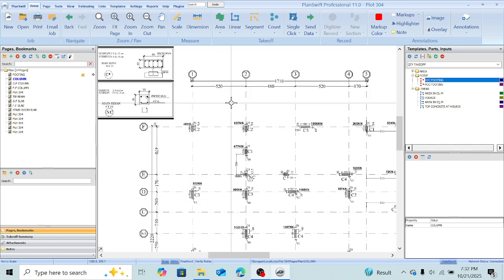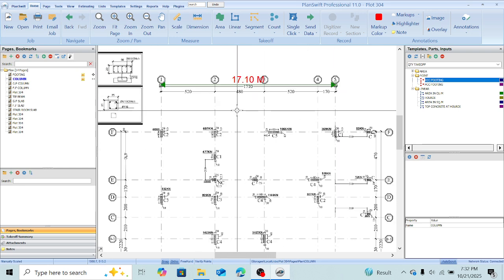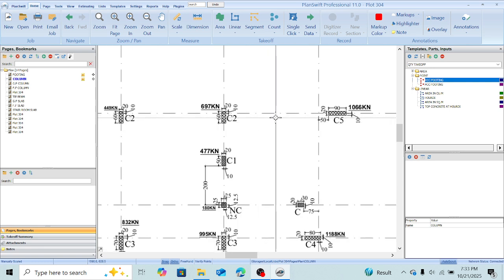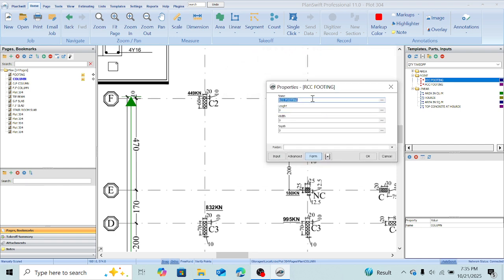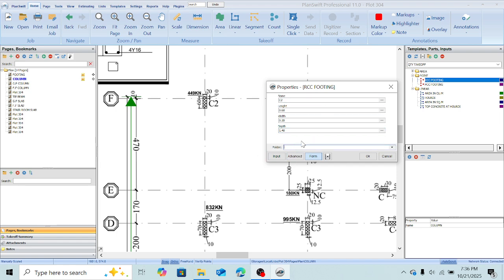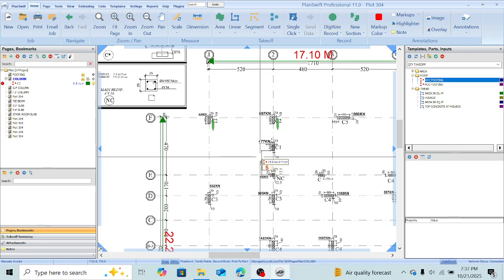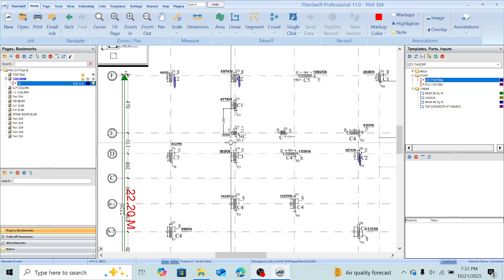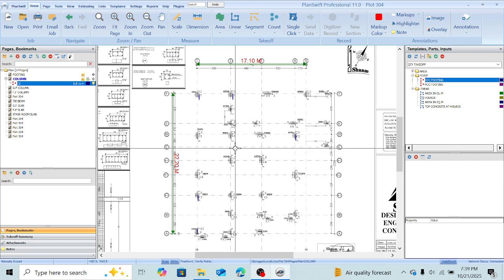Planswift for Beginner Tutorial -1 scaling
Scaling in PlanSwift is the process of calibrating a digital plan so that distances and areas measured on-screen accurately represent their real-world sizes (e.g., 1 inch on the plan = 10 feet in reality).